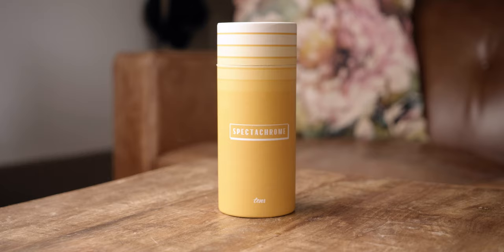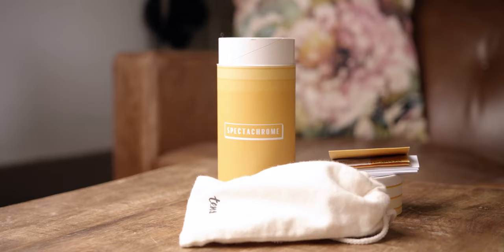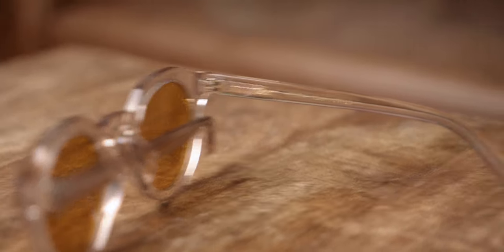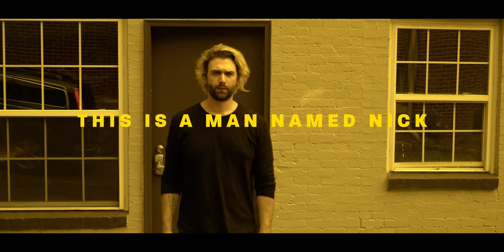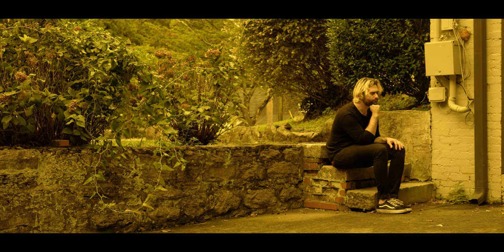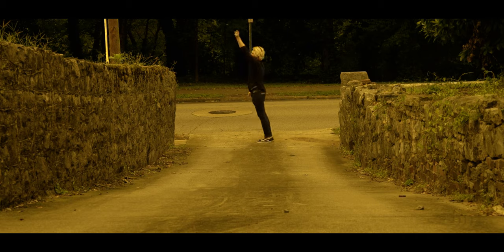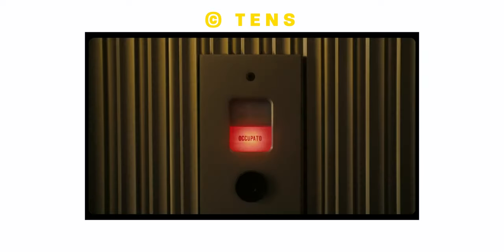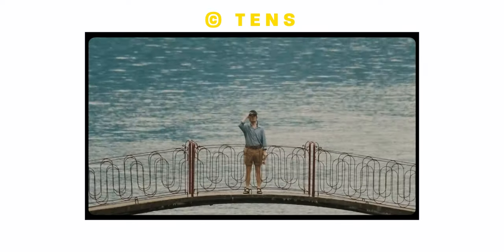SUNGLASSES for FILMMAKERS - SPECTACHROME by TENS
TENS, a Scottish sunglass manufacturing company, has successfully funded a pair of sunglasses that mimic the look and feel of Wes Anderson films. And it's a blast.

Tripod Thingy